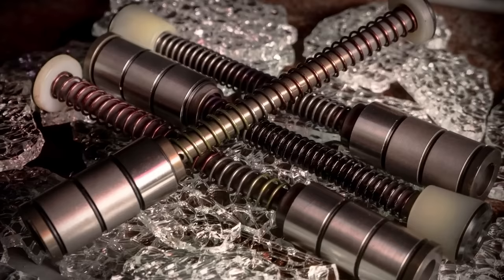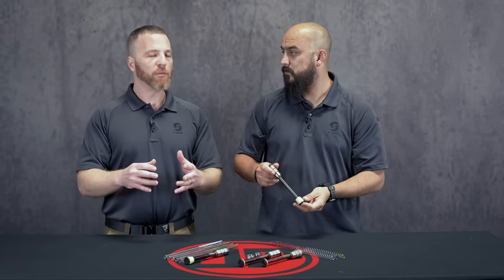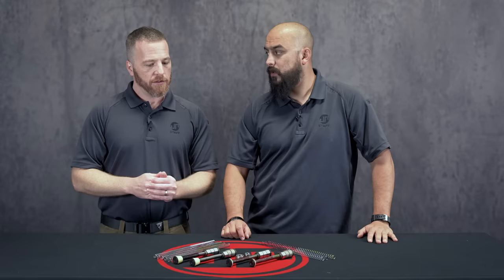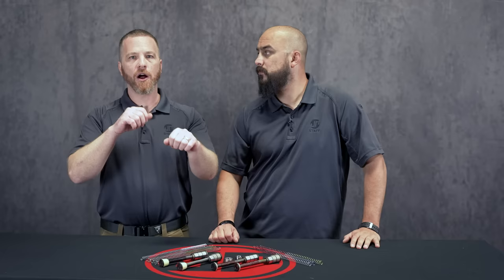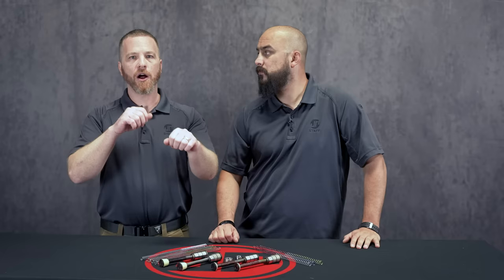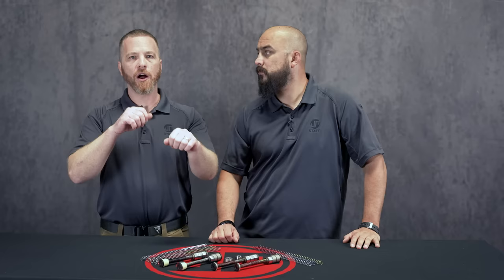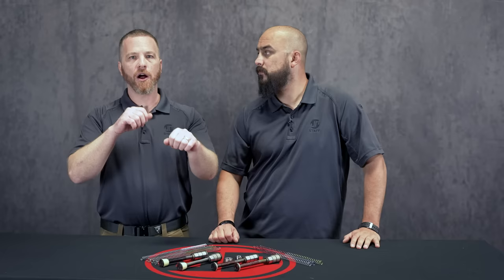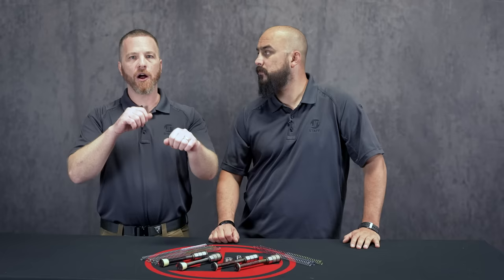Choosing the Right Silent Captured Spring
Rounding out this series on operating system components, we have, by far, the source of the most tech questions we field around here.  Which Silent Captured Spring do you need for your rifle? A number of factors play into this, but it's simpler than a lot of people think.